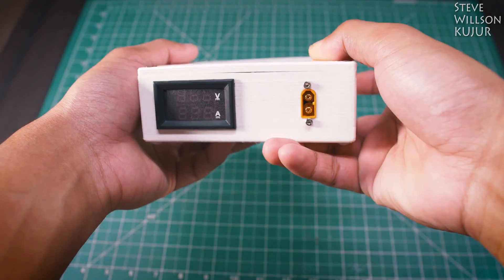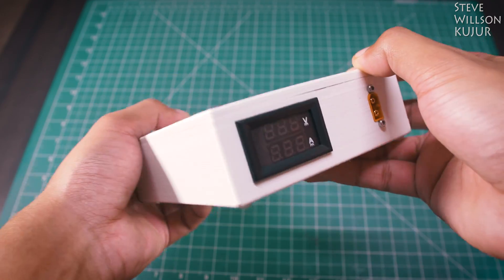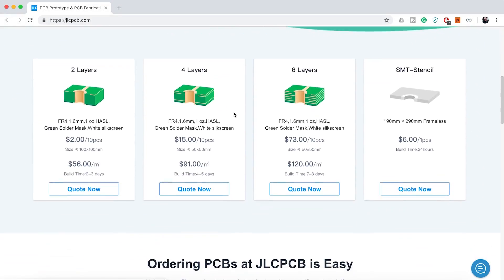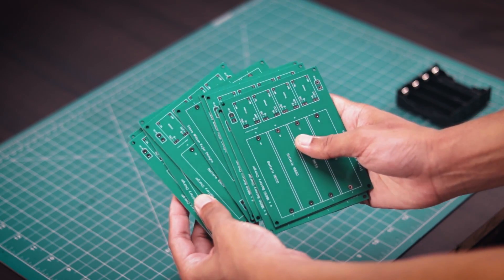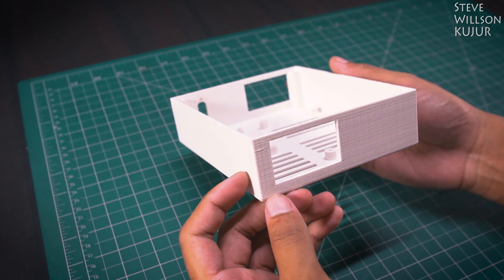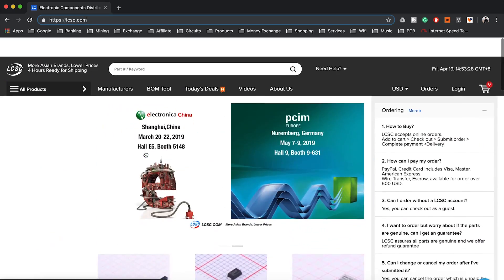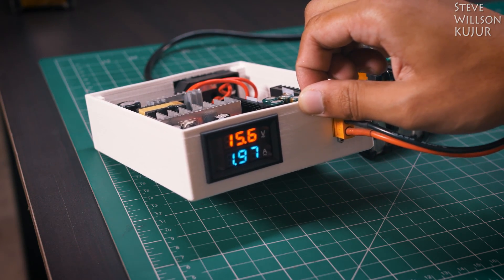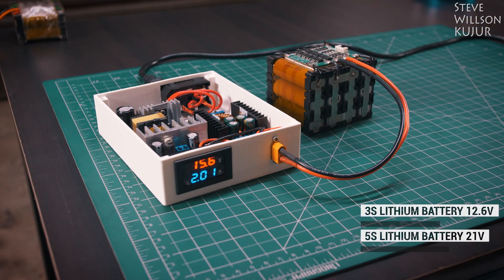DIY Lithium Battery Charger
Hi YouTube in This video I'm Going to Show How I build this DIY Universal Battery Charger

🔗LINKS

Banggood
2. Dc to Dc Step Down

Amazon
1. 24v SMPS
2. Dc to Dc Step Down
3. Volt Meter
5. XT60 Connector
6. Alligator Clip
7. Soldering Iron
8. Rubber Bumpers Pad

Aliexpress
2. Dc to Dc Step Down

8 Amp battery charger
How to Make a 12 Volt Battery Charger at Home
DIY 12-volt battery Charger
12 Volt Battery Charger
How to Charge SLA Battery
How to make an SLA Battery Charger

🎵MUSIC CREDIT